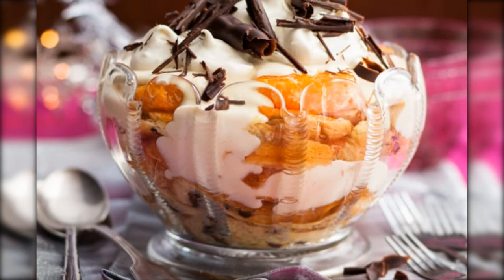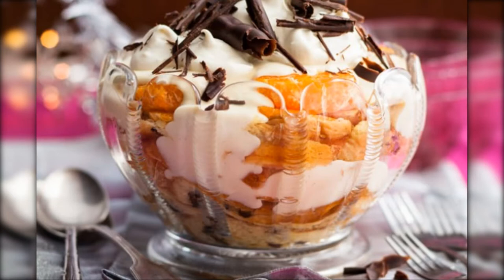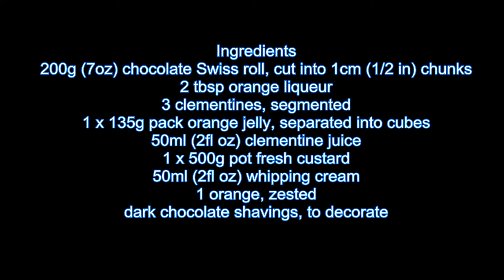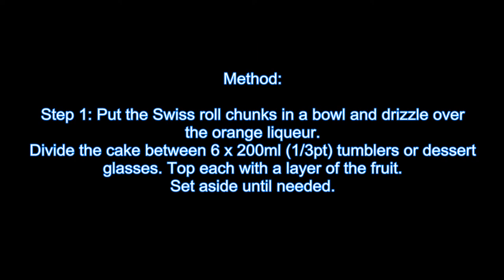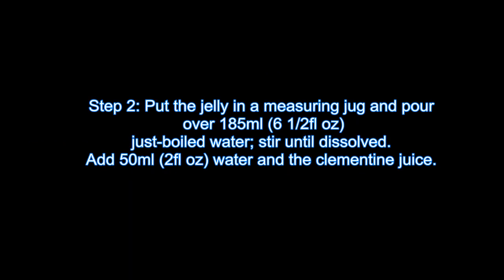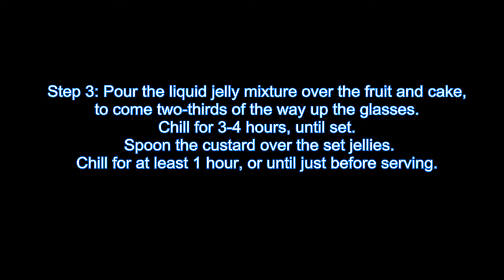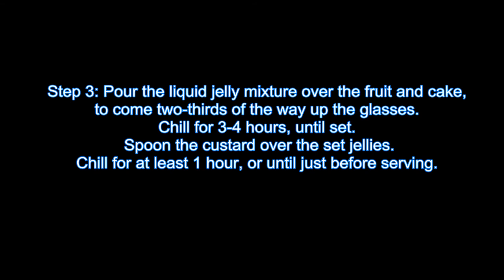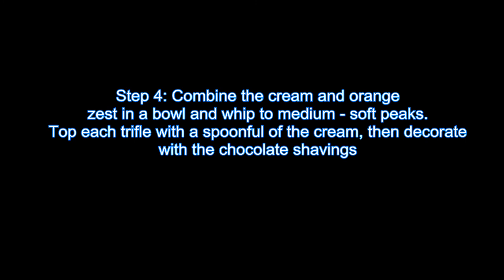Chocolate orange trifles recipe - Christmas Desserts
Chocolate orange trifles recipe

Christmas celebrations are not complete without a trifle and this recipe is guaranteed to be the crown jewels of the table.